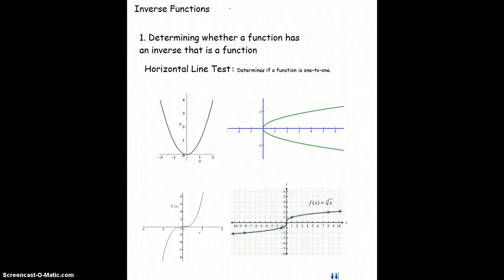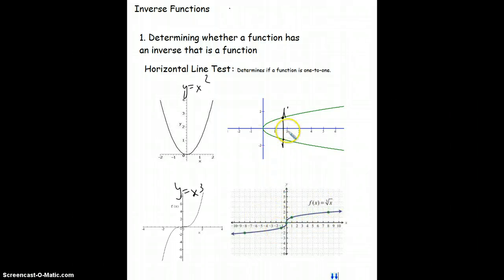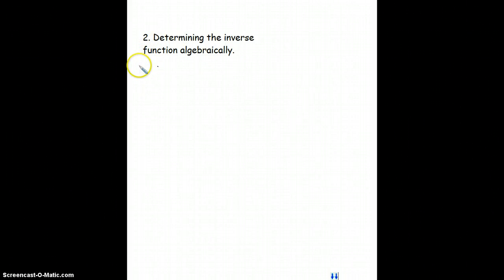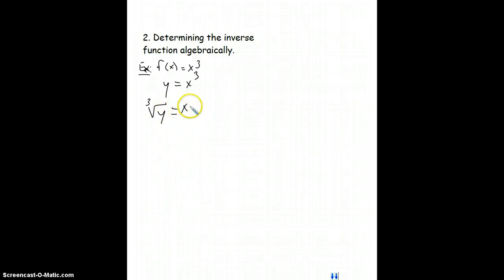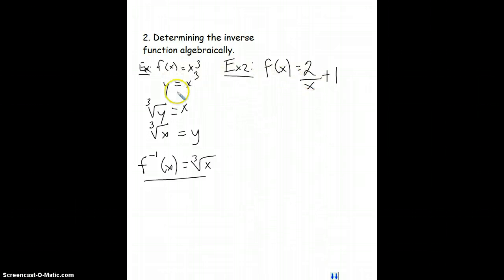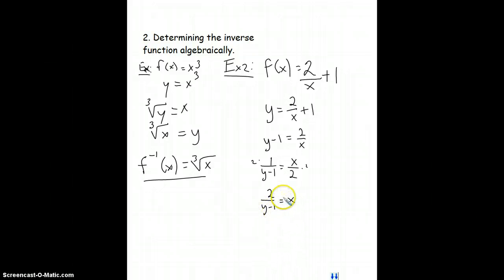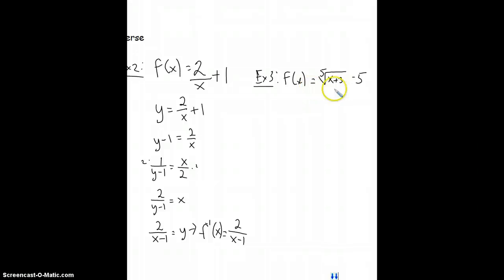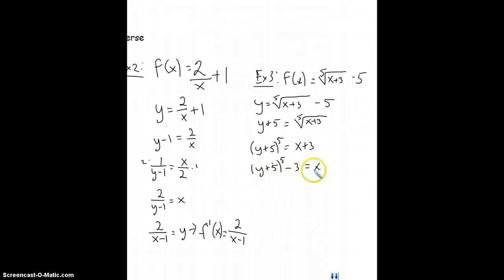Inverse Functions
In this video, I go over determining if a function has an inverse that is also a function and determining the inverse algebraically.